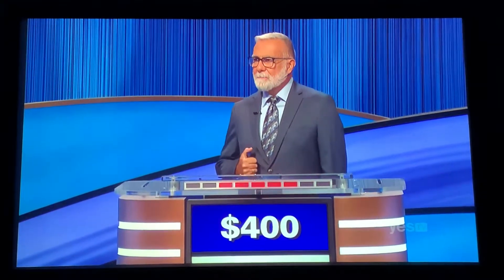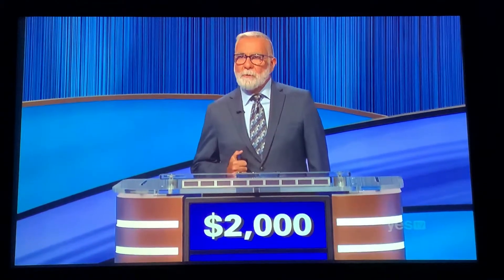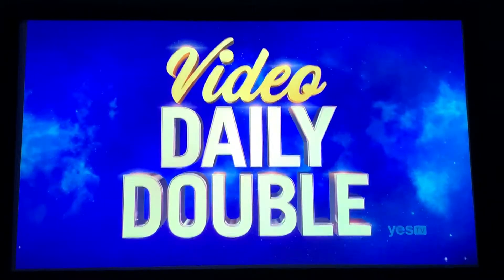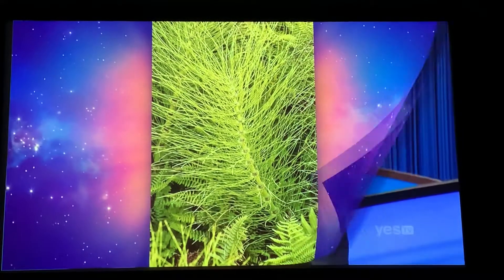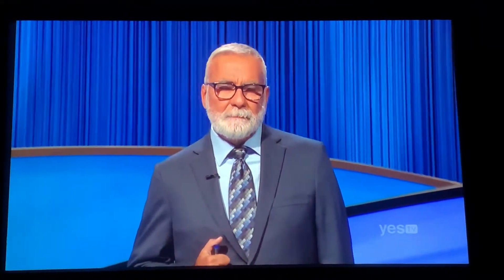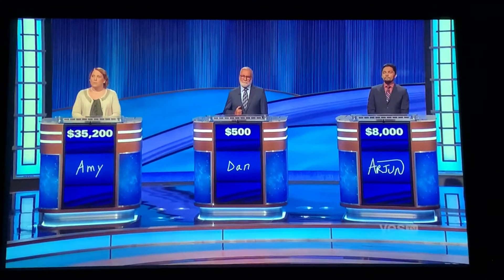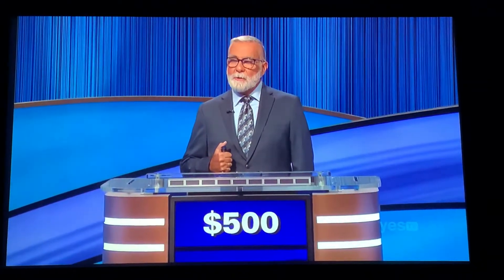Double Jeopardy, Amy Schneider DAY 23 - VIDEO (3rd) Daily Double (12/31/21)